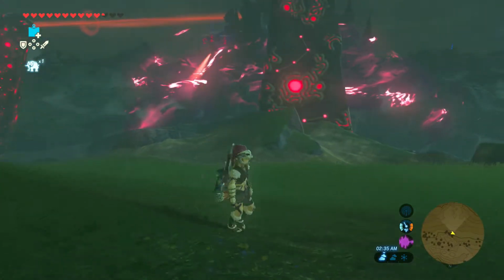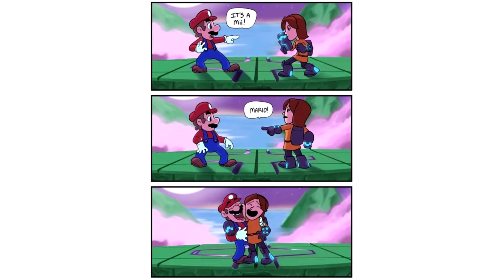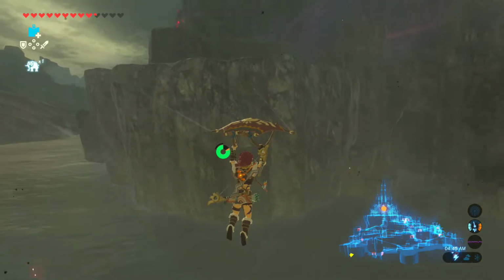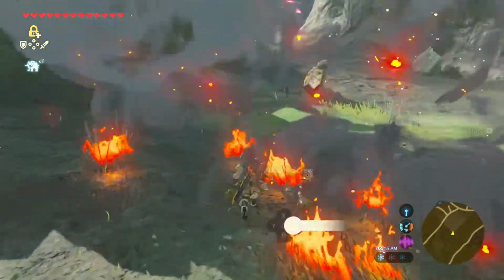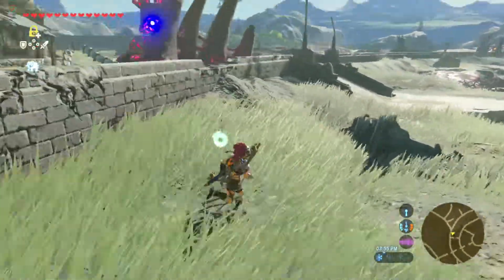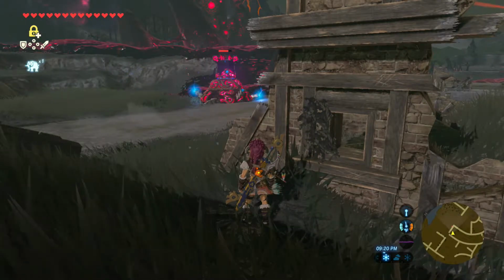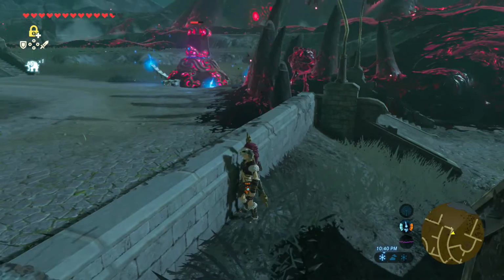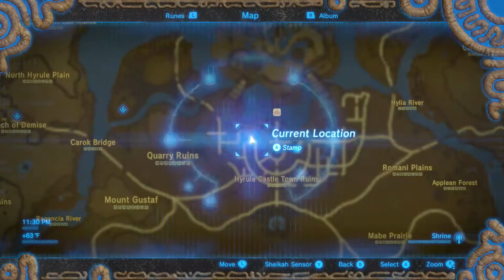The Legend of Zelda Breath of the Wild (Blind.) Part 67 ~ That's the Hole We're Looking For.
In this part i spend a fuck ton of time in the wrong places. Everything goes to shit for awhile so this part is chaos. But hay i found some cool stuff. The Question of the day is in the Endslate. Doing all of these things really helps our communities grow. Thank you for being here. It really means a lot.